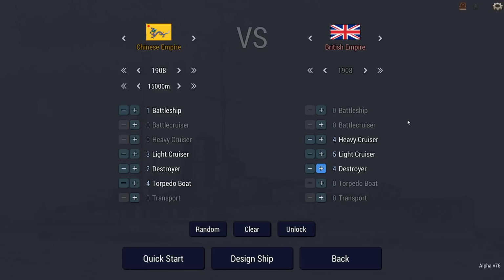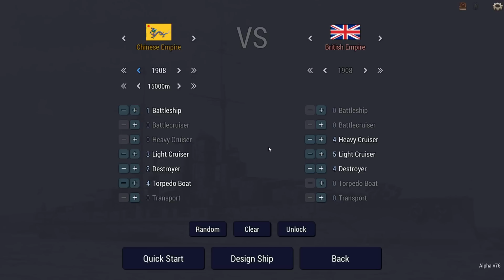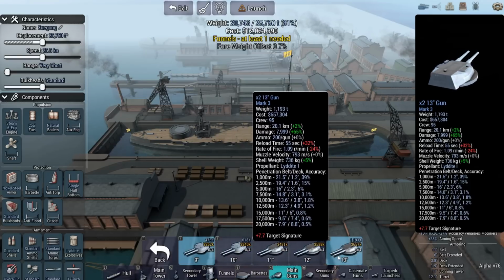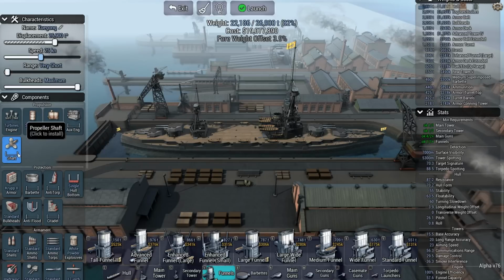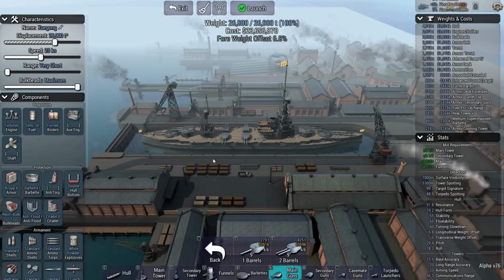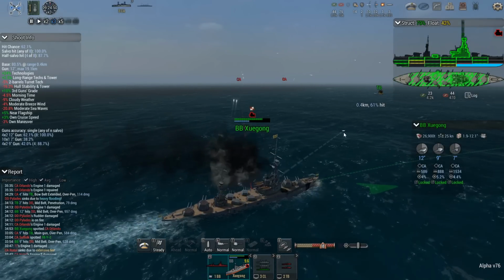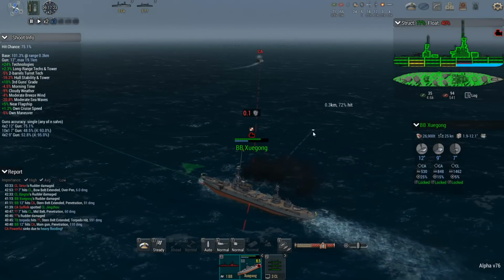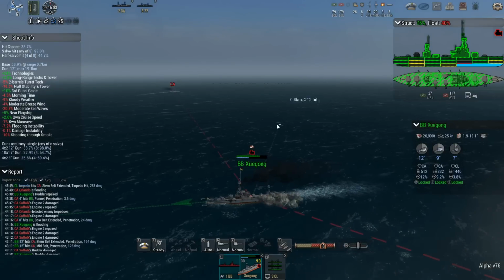OPERATION EMPIRE BLADE // Ultimate Admiral: Dreadnoughts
Major Generals: Wilbrod Smith, Glenn Gutting, Mirian112, Micah Somers

Colonels:  Kyler Mansinne, Nicholas Roe, Carson Horn, Andrew Sweets, Polar, Erick Jull, Hale Brewer

Majors: Glenn Wade, Dissi, Bert Boyce, DrinkBeerSaveWater, Graham Brown, Gustav Kuriga, Oxlorne, Adalic, Kyle Hudgins, Tyler Zelenski, DKman

Captains: Matthew Donovan, Zack Mills, Arne, Alec Cummings, Keith Cripe, Peter Gadja, KG, Jim O'Haire, Abraham Ash, Matt Wilson, Troy VanStrydonk, Christopher Jones, Roma Aeterna, TDubs, Terrence Hickman, Michael Barnes Jr., Doug Wittenberg, Obreezy, Ben Clubb, D Benji, and Scott Aaron, Séb Philippson Boubou, Slickjack, Jesse Fender, Nicholas Sbano, John Hunt Morgan, McMannis85, Mikhail Zhavarov, Castile, Player NMH, Damian Womer, RoW-Gunny

ultimate admiral: Dreadnoughts